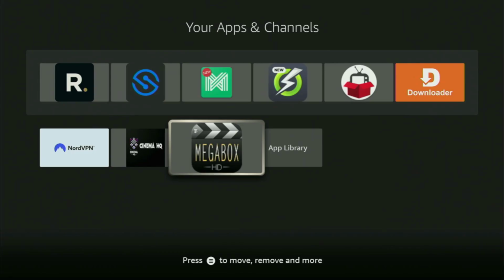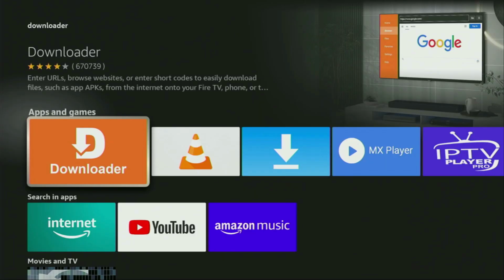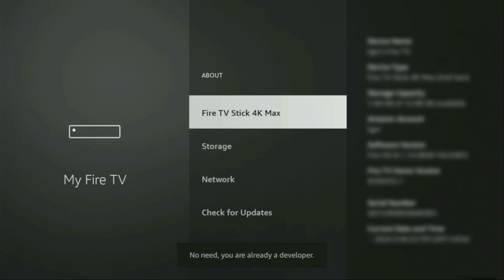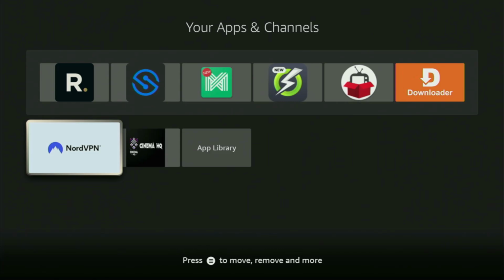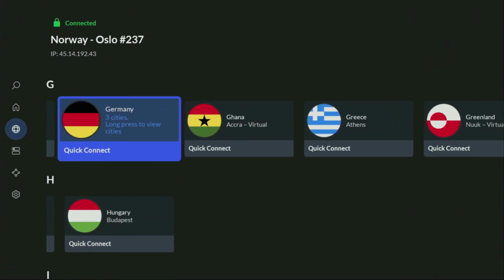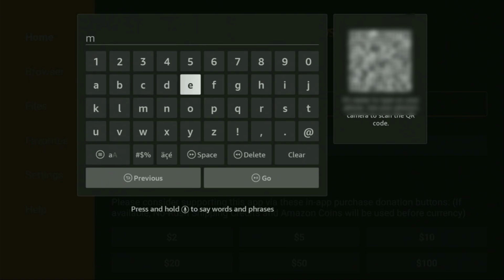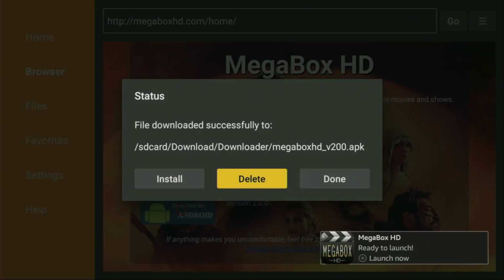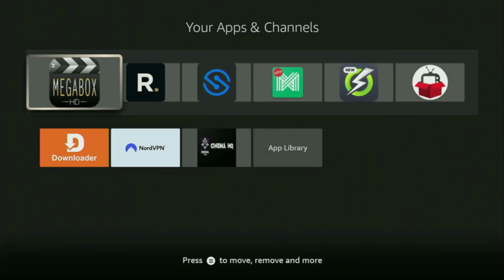This NEW Movie App is CRAZY GOOD (in September 2024)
Wondering if there are any good new movie apps? In this video we'll review one the best movie apps that you can get and set up in 2024. Follow the guide to learn how to install this top movie app.